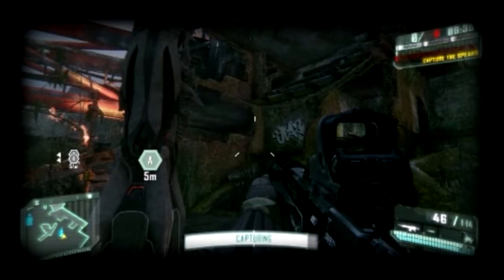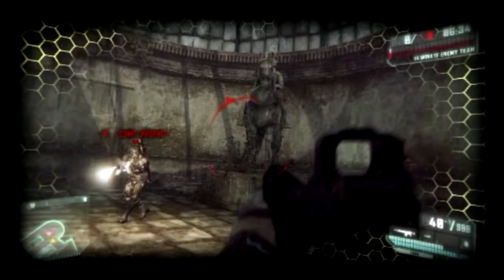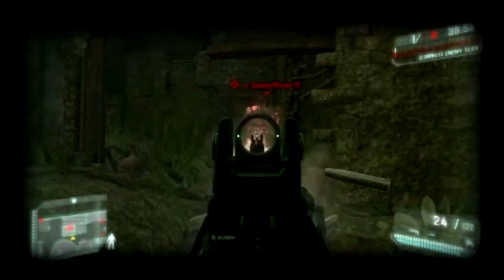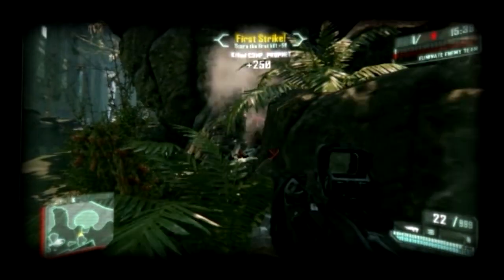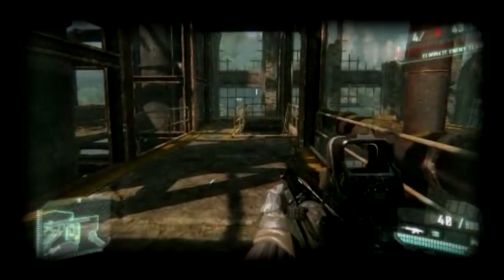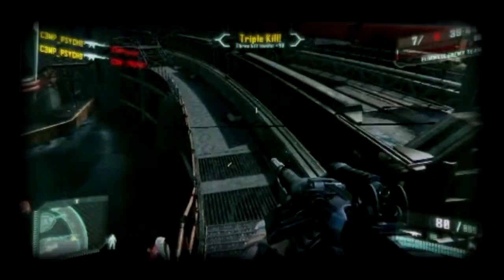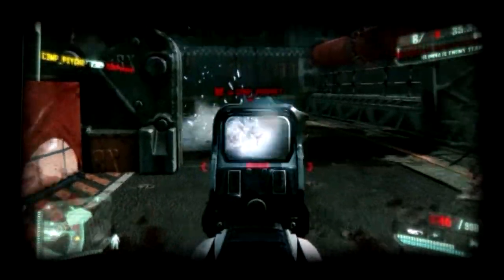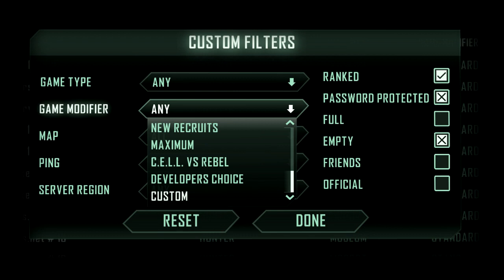Crysis 3 New Maps And Gamemodes Reveal!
It's SKYLINE! SKYLINE RETURNS! Without lagg this time!? It's going to be the best map ever.

Apologies for the low resolution in this video, the level preview videos were very small so I had to enlarge them.